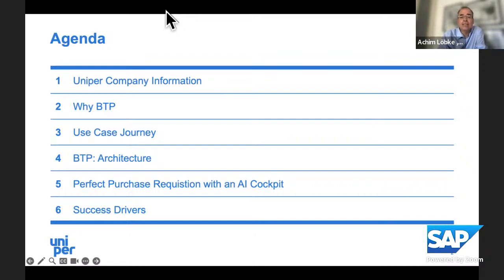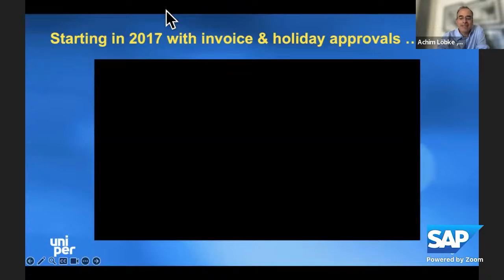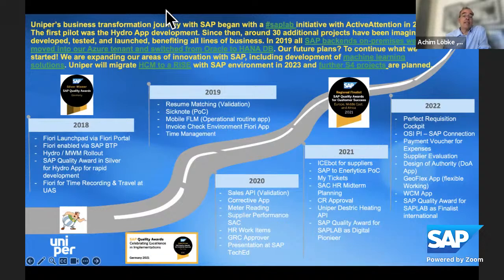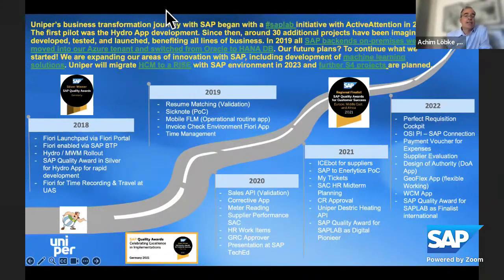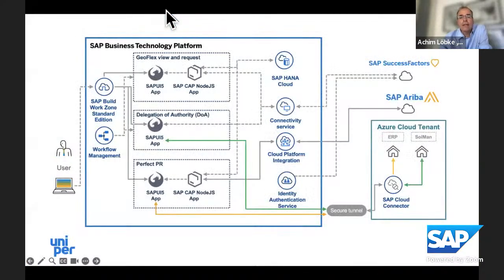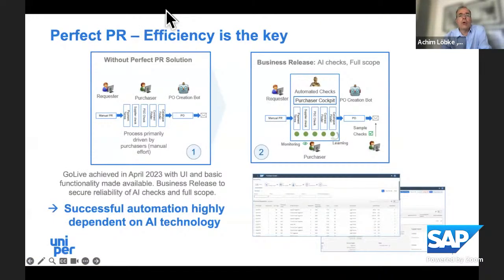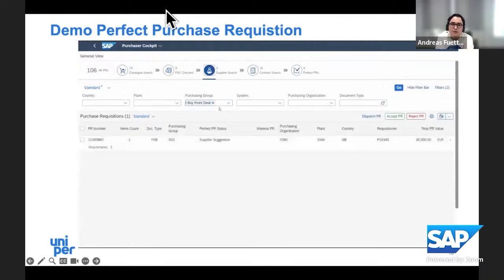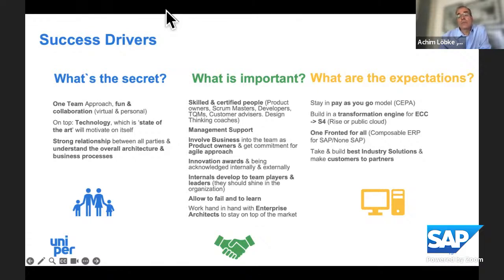The Universe of SAP BTP in a Nutshell – Uniper's Journey From On-Premise to the Cloud with SAP BTP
Uniper is one of the world’s largest power generators. When separating from a larger company in 2016, Uniper saw an opportunity to better use SAP solutions to reduce bureaucracy and move on from a legacy of manual and error-prone business processes. As part of its saplab initiative, Uniper’s Corporate IT team began a close collaboration with SAP MaxAttention to streamline business operations using SAP Business Technology Platform, delivering around 30 business process improvements and empowering users in plant maintenance, Procurement, Finance, HR and IT.